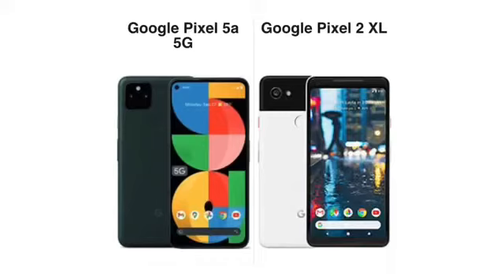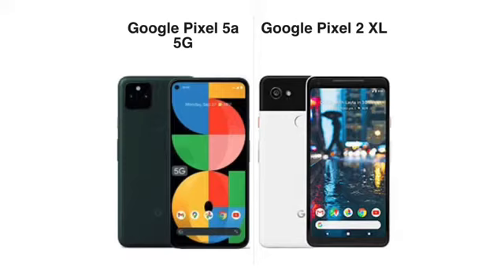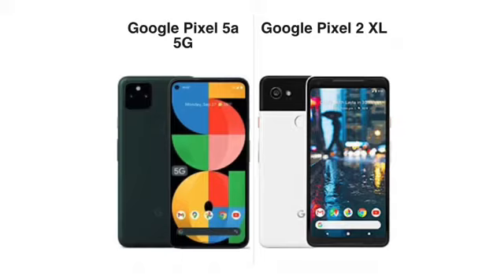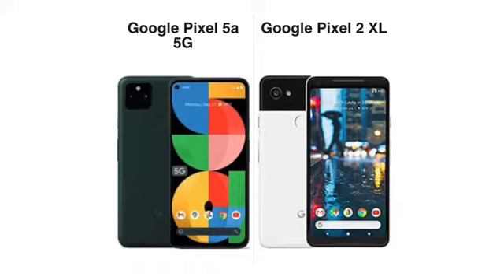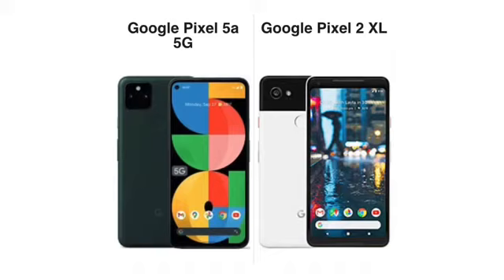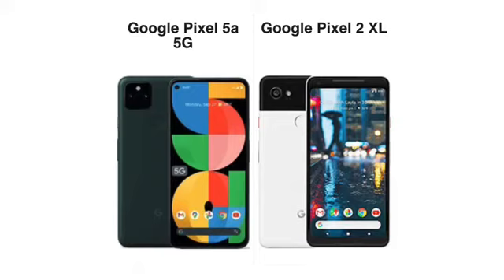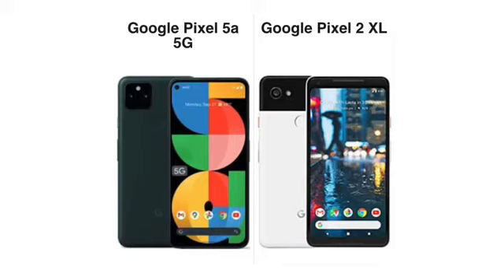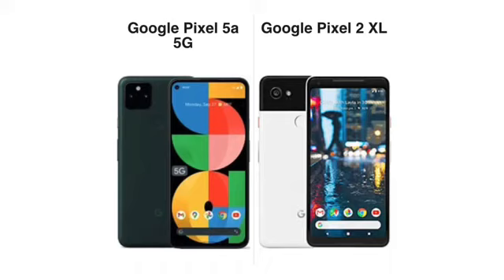Pixel 5a 5G vs Pixel 2 XL (review and comparison )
Taking a look at Pixel 5a 5G vs Pixel 2 (review and comparison )